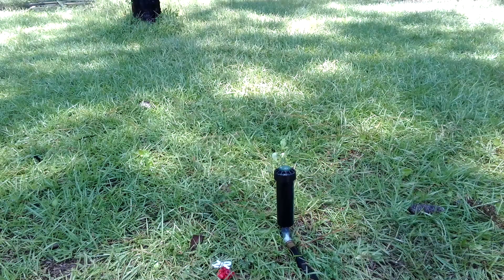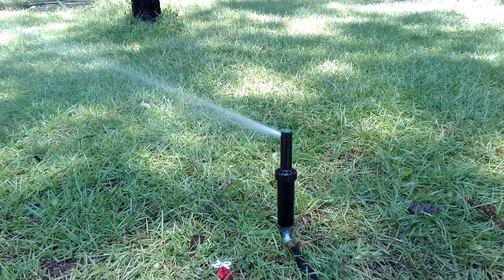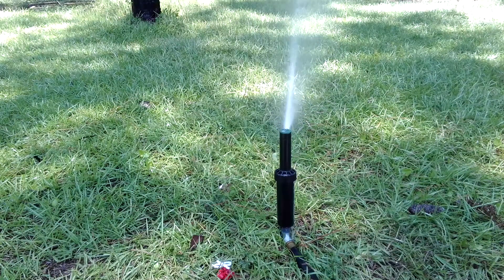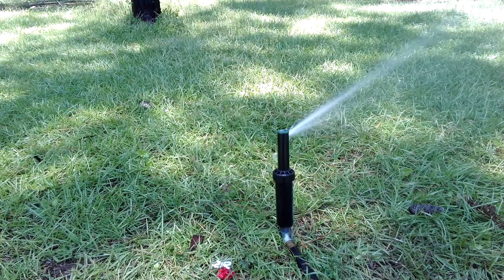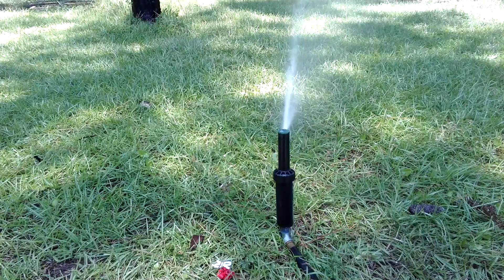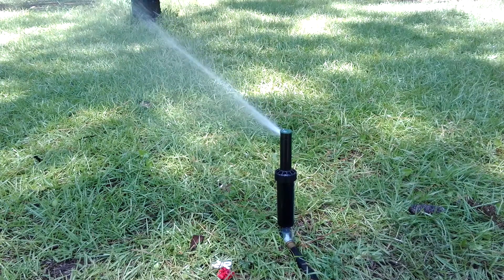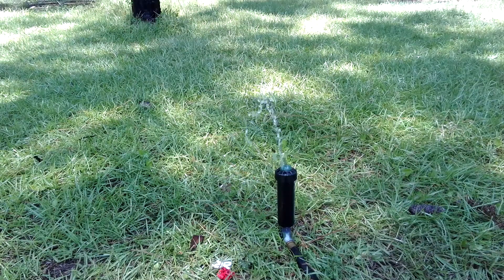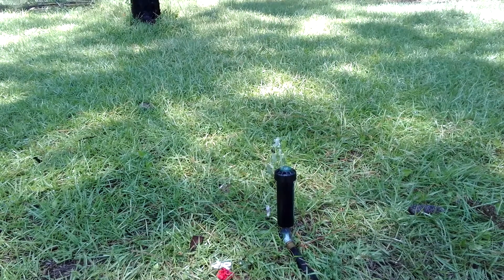Orbit Saturn 3 gear drive rotor sprinkler